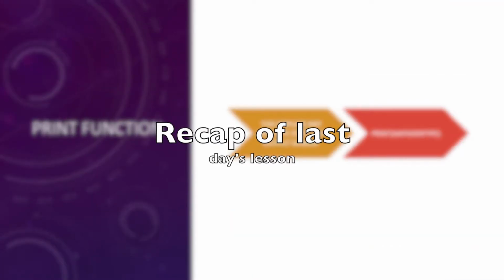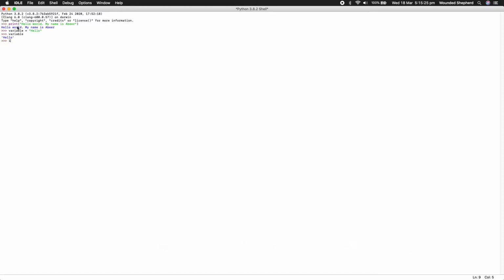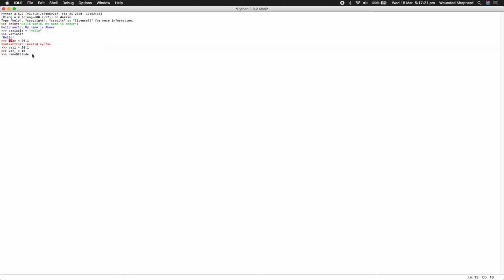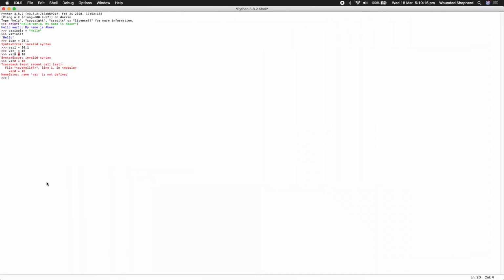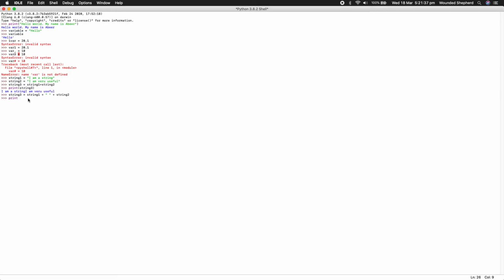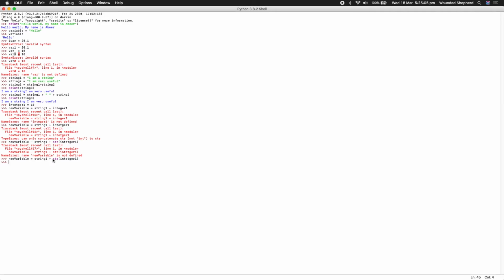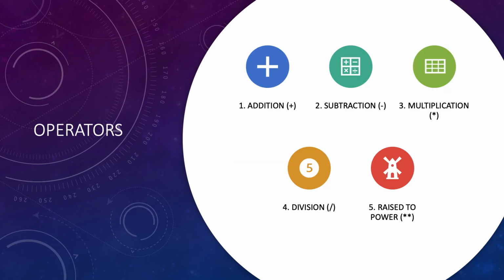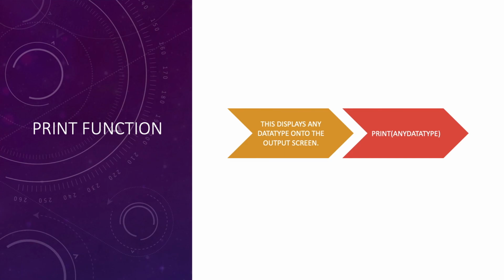Python Crash Course Day 2 | Taught by Abeer Rao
This is the second video of my seven day crash course for Python. In this course, I will take you from knowing nothing about Python to knowing all the basics.